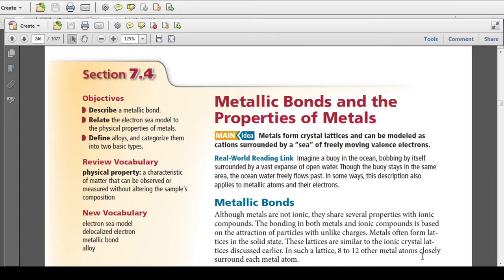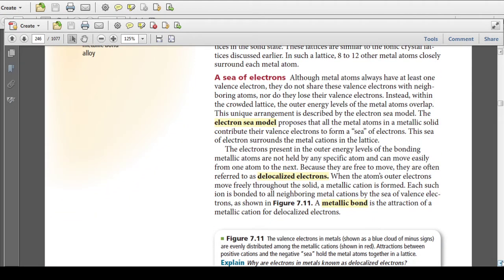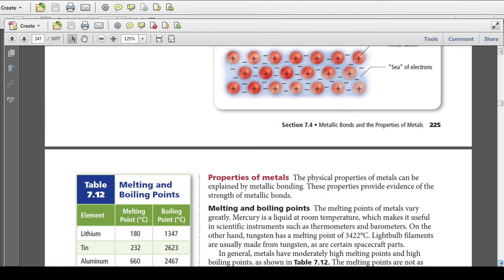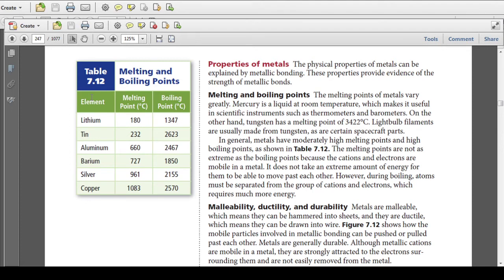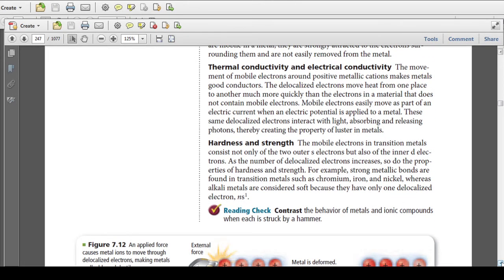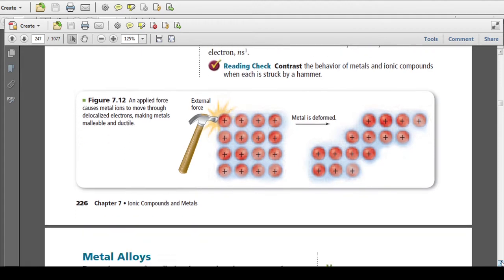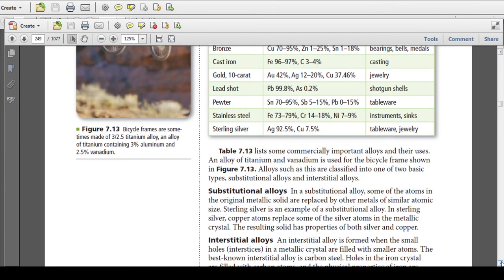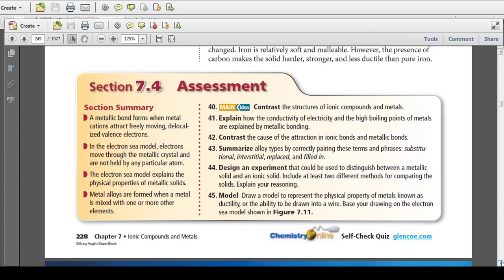7.4 Metallic Bonds & the Properties of Metals